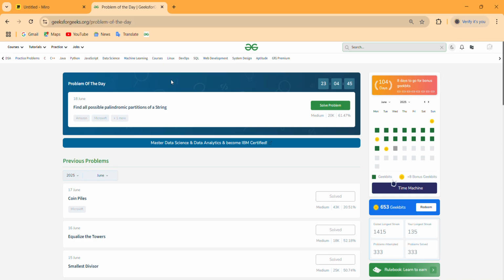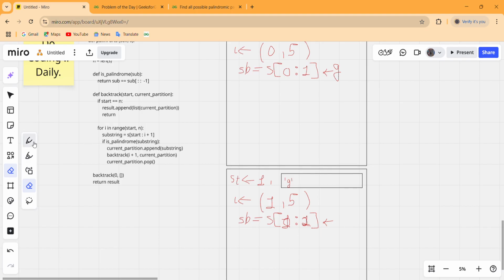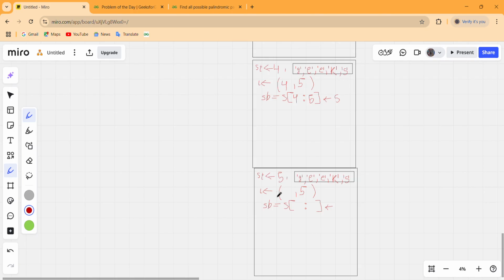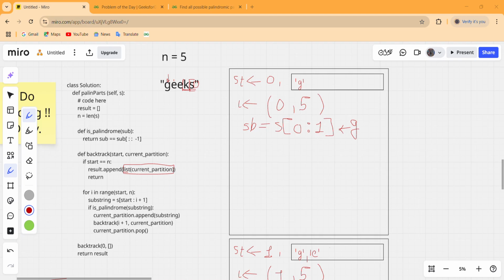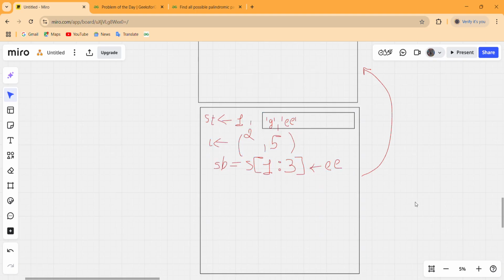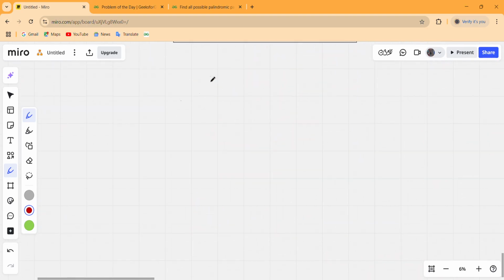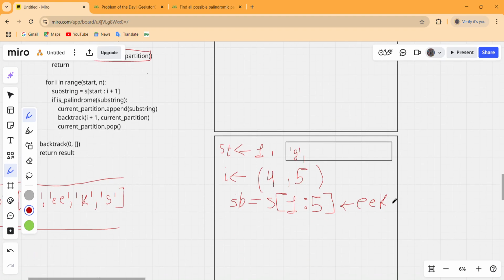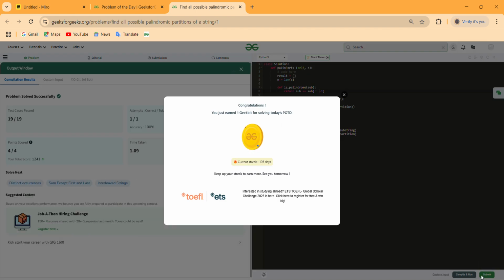Problem of the Day GeeksforGeeks -- 2025/06/18.